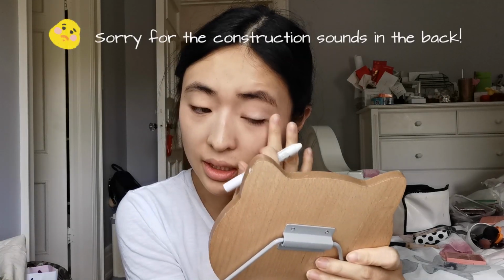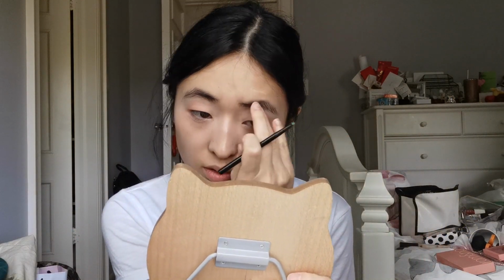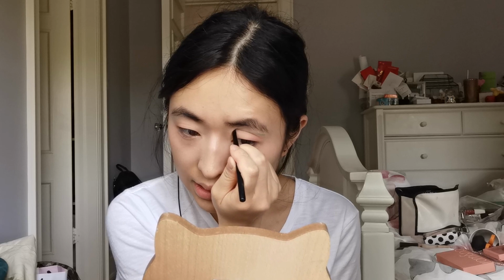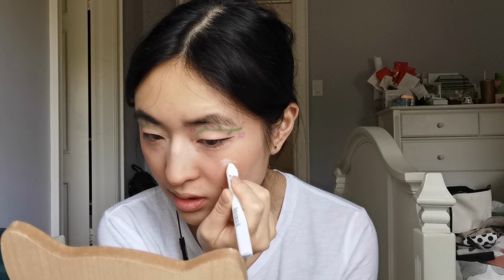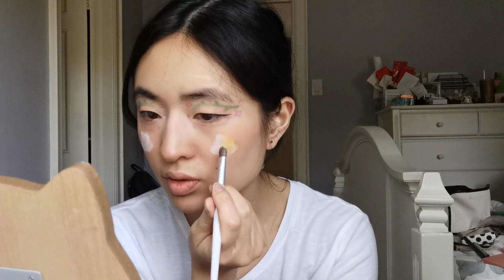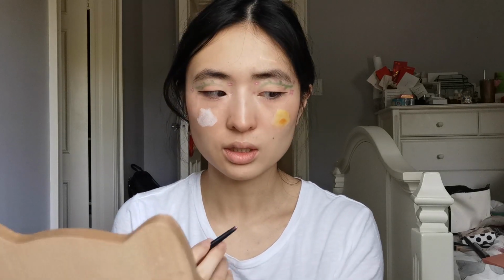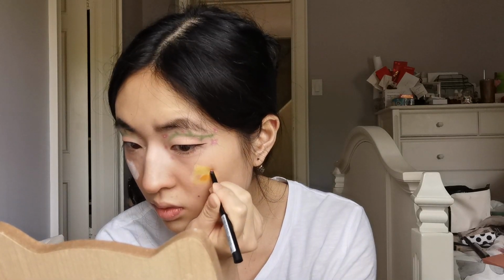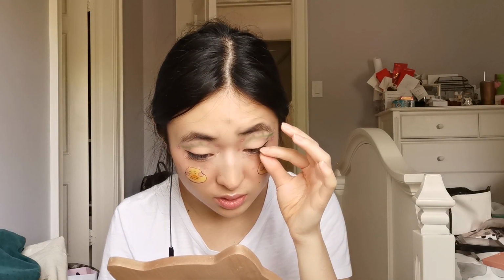Chatty Get Ready With Me : Odd Girl Out (Webtoon) Look 🦆 💖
Odd girl out makeup look, based on the webtoon! 💖 🦆
Have you read the webtoon? What do you think about it so far?
PRODUCTS

• Stila Stay All Day® Dual-Ended Waterproof Liquid Eye Liner (Intense Black)
• Physicians Formula Shimmer Strips Custom Eye Enhancing Extreme Shimmer Shadow & Liner (Nude Eyes)

Music Credit
(massobeats - massobeats - waiting [non copyright mu... )